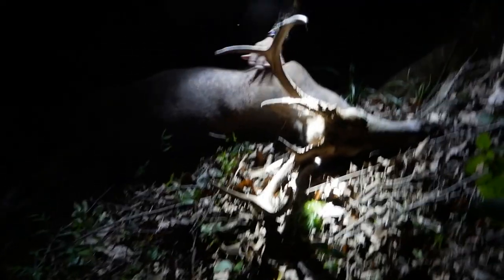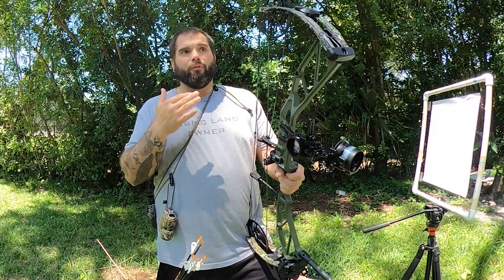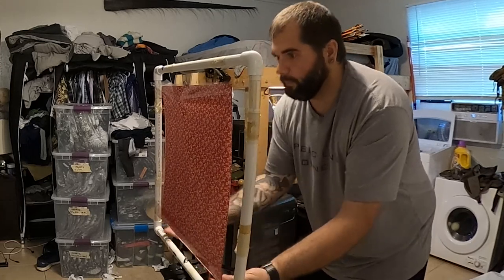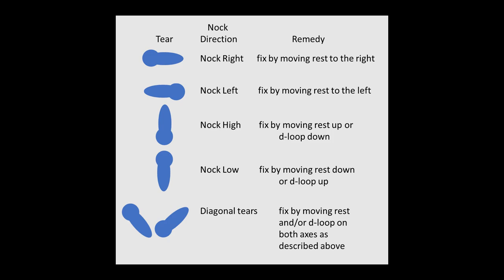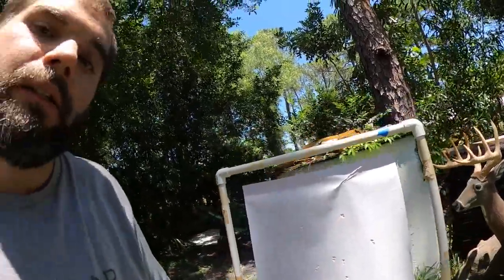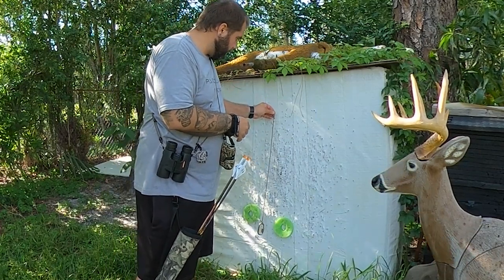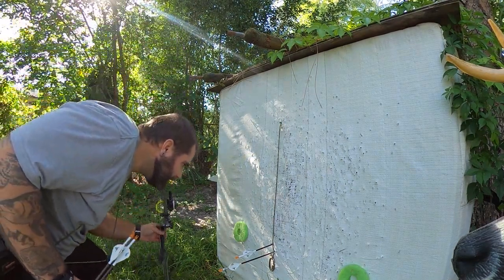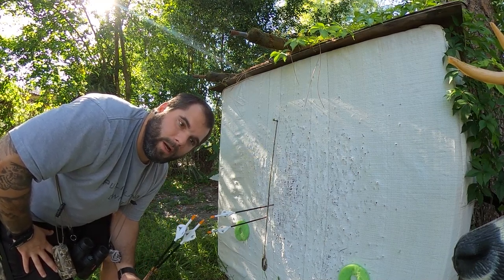Is it YOU OR THE BOW?! How to CHECK & TUNE YOUR BOW perfectly! (SNS 2022-23 #28)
In this episode, Mark shows you how he checks his bow for being properly tuned and tunes it up to make sure it is performing perfectly using the paper tune and walk back tune.

Use the following links when you buy gear and save yourself some money!!

Want to hang out or hunt with us? Check out upcoming events on our facebook page:

---Saddle Setups---
Saddle- Wood Hunting Saddles Deluxe SNS High Pine Edition
Platforms- Out On A Limb LLC and Pursuit Platforms

Common accesories:
Accessory Carabiners
Gear Hooks
Belay device
Hand Ascender

---Bow Setups---
Mark's Bow:
Athens Elevate, 64lb; 28.5"; 450gr arrow

Danny's Bow:
PSE EVL 32, 70Lb; 30.5"; 510 Gr arrow

---Camera Gear---
Mark’s Cameras:
Clamp mount

Danny's Cameras:
Fluid Head
Camera Arm

---Packs and gadgets---
Head lamp
Extinguisher grunt tube and Rack